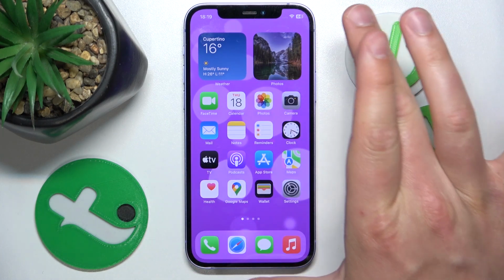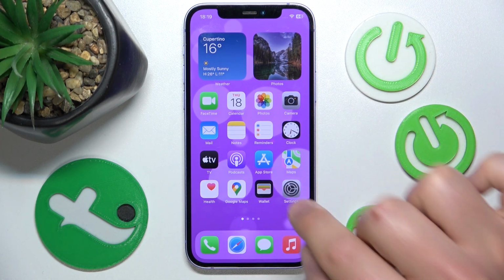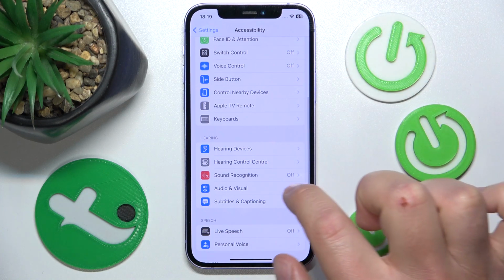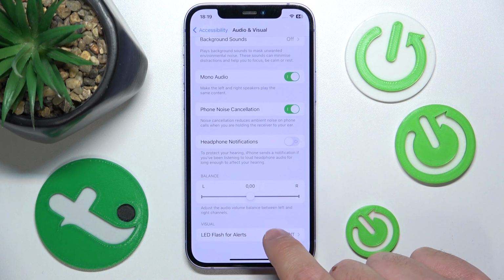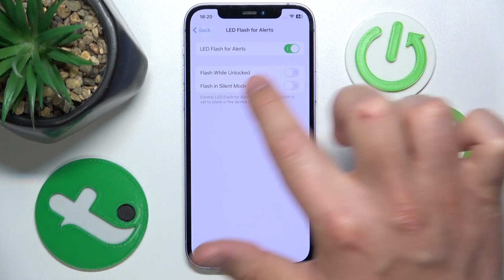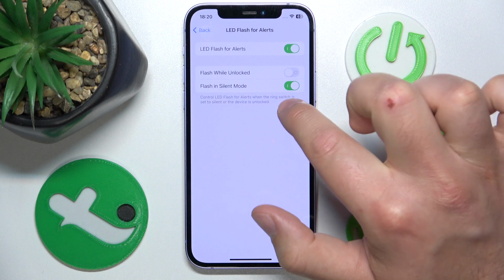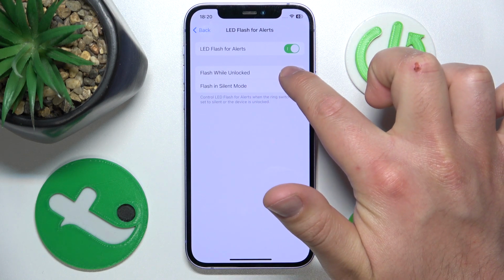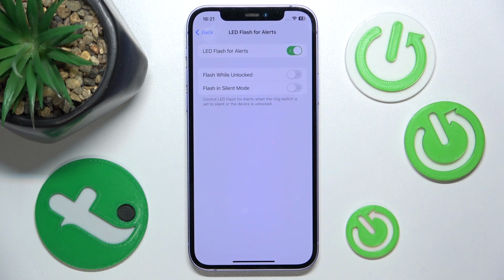How to Turn On/Off iPhone LED Flash Alerts?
Find out more:
This tutorial guides users through the process of enabling or disabling LED flash alerts on their iPhone. LED flash alerts provide a visual notification for incoming calls, messages, and notifications, which can be especially helpful for individuals with hearing impairments or in noisy environments where audio alerts may be missed. The guide covers accessing the Accessibility settings on iPhone, navigating to the LED Flash for Alerts option, and toggling the feature on or off. Additionally, it offers tips on customizing LED flash alerts to suit individual preferences.

What is the purpose of LED flash alerts on iPhone, and who might benefit from using them?
Can I customize the frequency or duration of LED flash alerts on my iPhone?
How do LED flash alerts differ from other types of notifications, such as vibration or sound?
Will enabling LED flash alerts drain my iPhone's battery more quickly?
Are there any accessibility features or settings that work in conjunction with LED flash alerts?